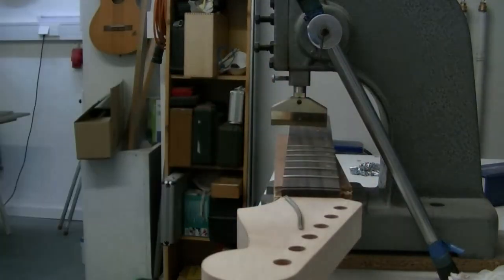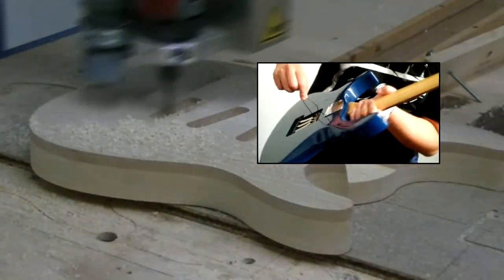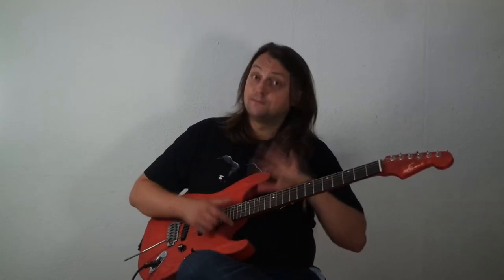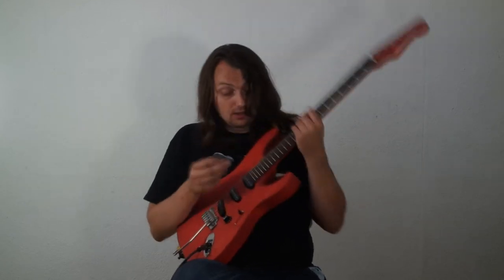Gear review: Plakan custom strat, Dimarzio PUs (Chopper, Virtual vintage)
Plakan Guitars